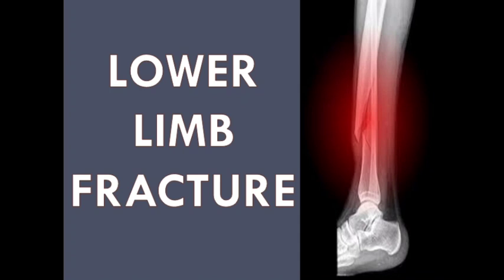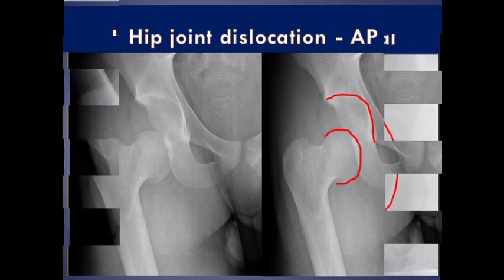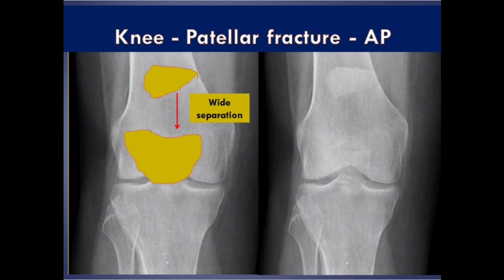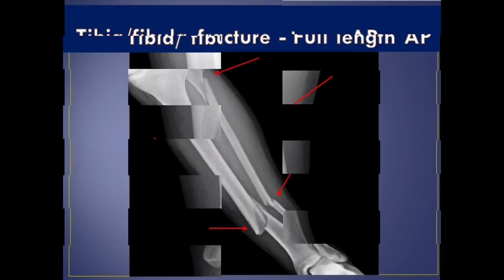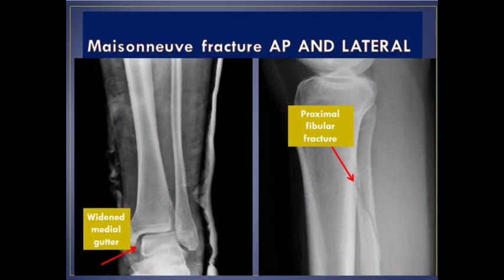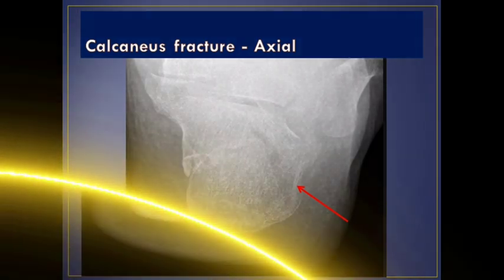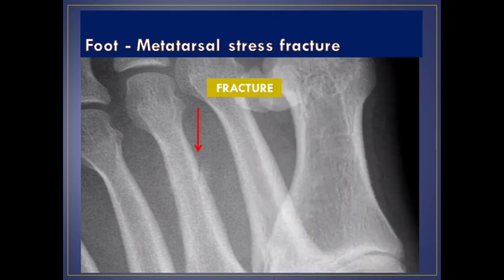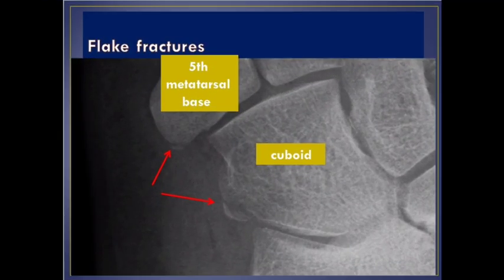Lower limb fractures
This video shows different fractures in the lower limb.